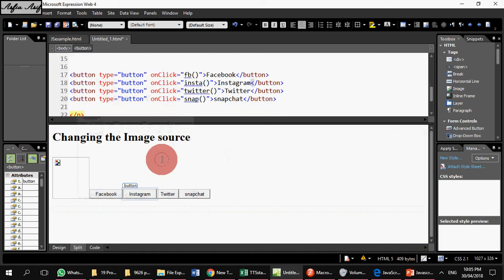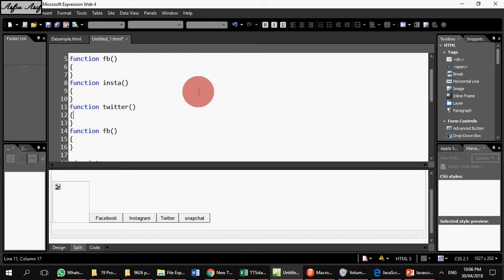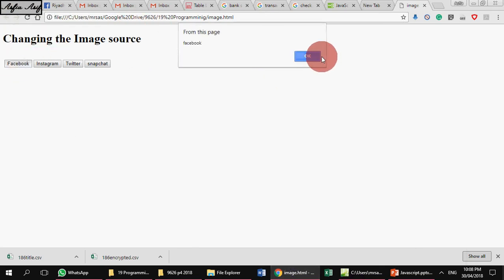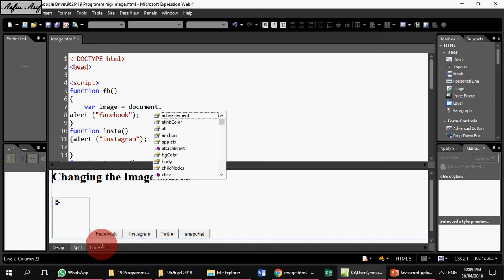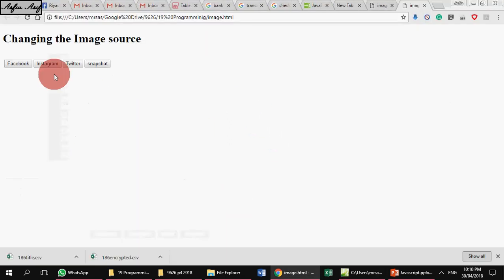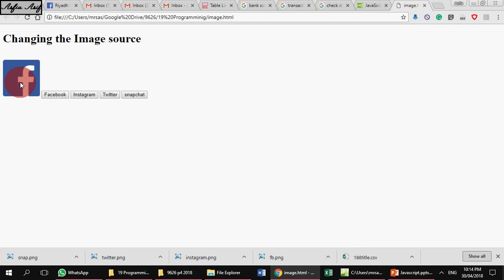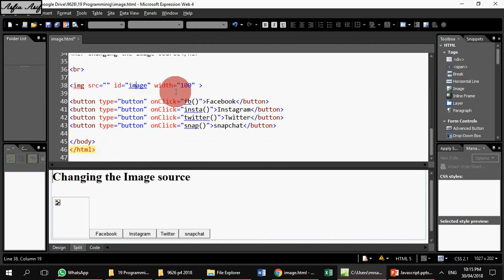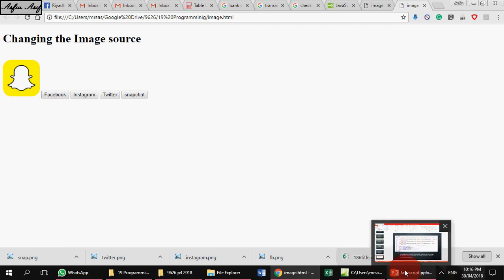Change image source using Javascript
Using Button onClick event to change a property of HTML tag.